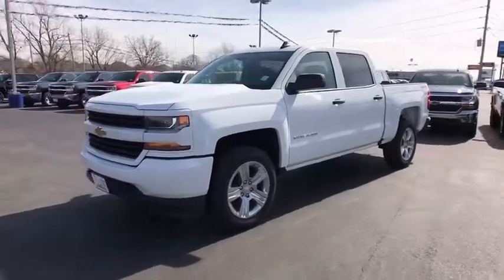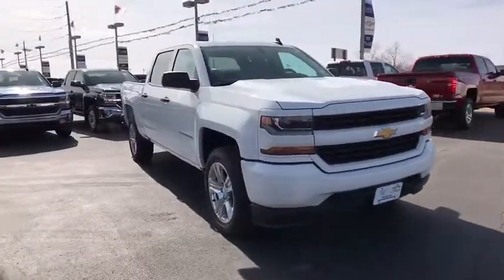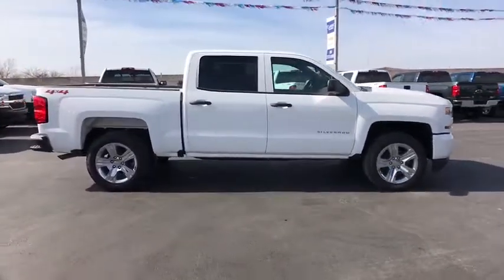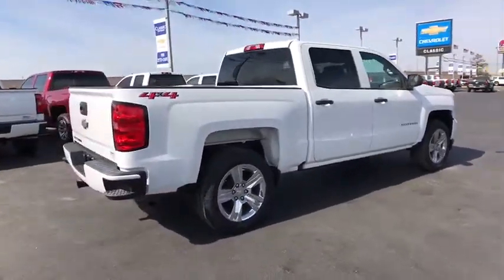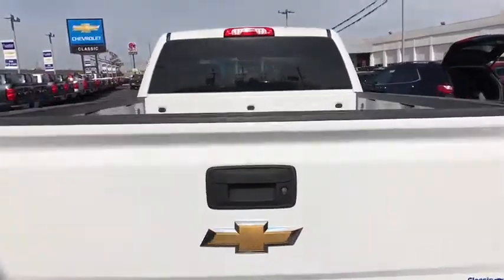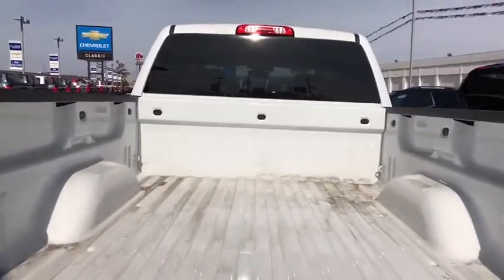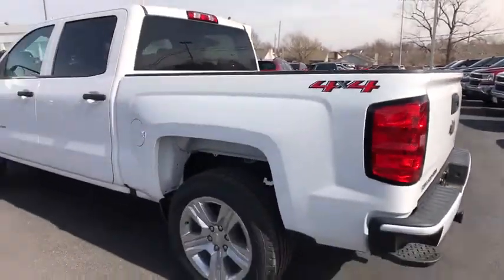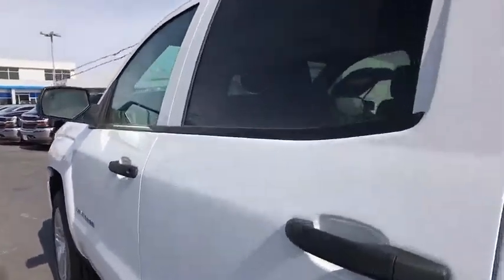2018 Chevrolet Silverado 1500 Tulsa, Broken Arrow, Bixby, Sand Springs, Owasso, OK N878200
2018 Chevrolet Silverado 1500 Custom - Stock#: N878200 - VIN#: 3GCUKPEC3JG199999

Classic Chevrolet
8501 Owasso Expwy

Summit White 2018 Chevrolet Silverado 1500 Custom 4WD 6-Speed Automatic EcoTec3 5.3L V8 Flex Fuel 6-Speed Automatic, 4WD, Dark Ash With Jet Black Interior Accents Cloth.Recent Arrival! Price includes: $1,000 - General Motors Consumer Cash Program. Exp. 02/28/2018, $1,000 - Silverado Incremental Consumer Cash. Exp. 02/28/2018, $1,000 - GM Down Payment Assistance Program. Exp. 02/28/2018, $1,000 - Chevrolet National Purchase Bonus Cash. Exp. 02/28/2018